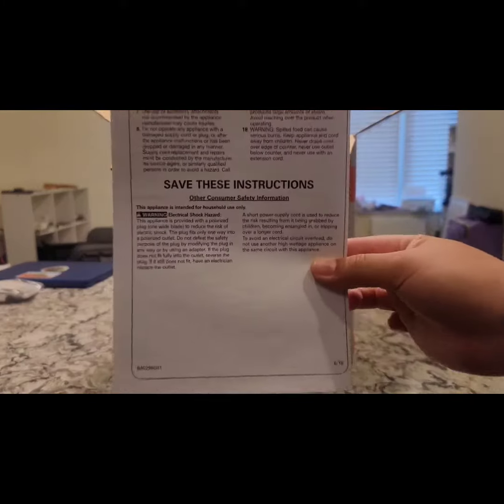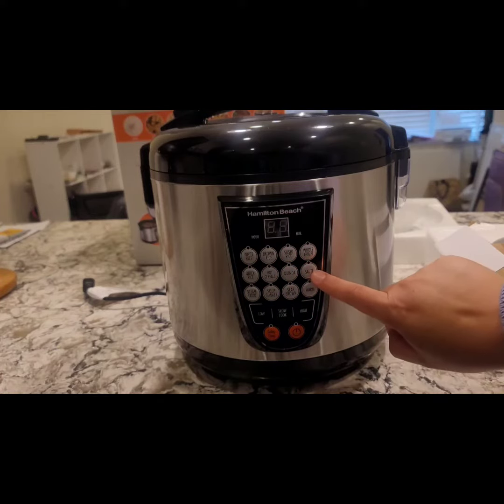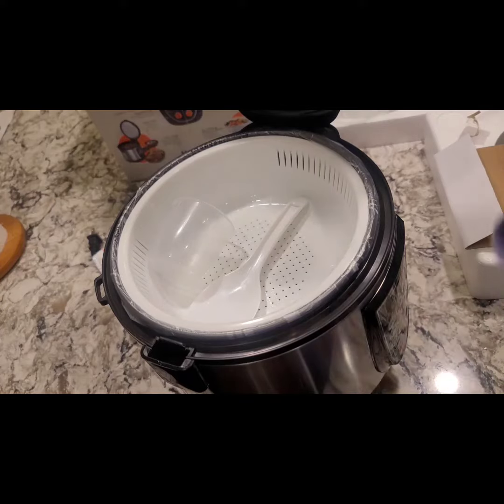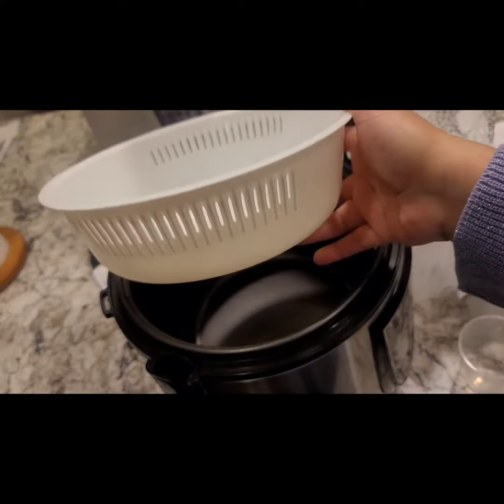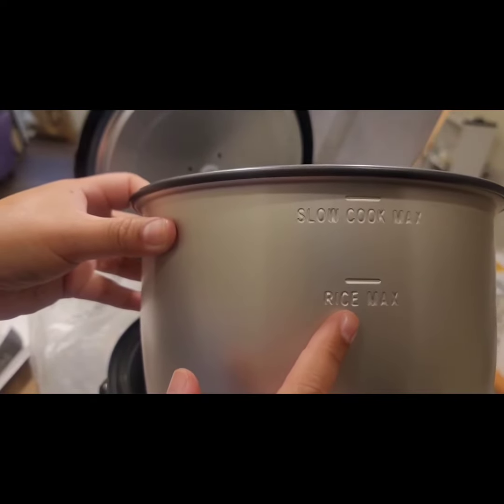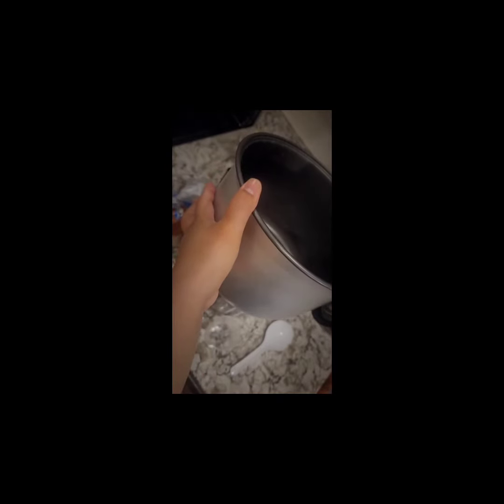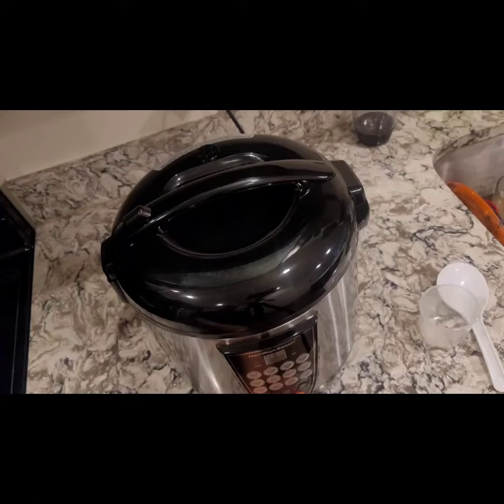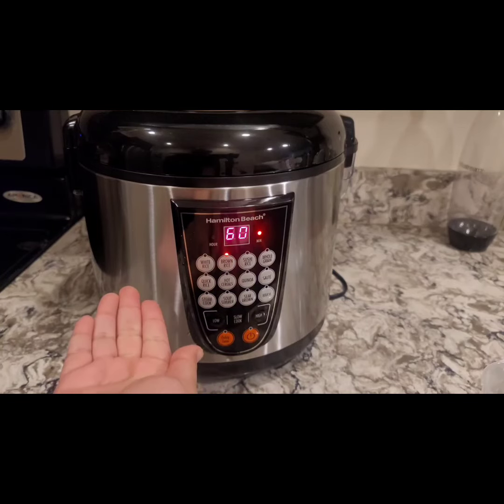Me using the Hamilton Beach Digital Multi-cooker. VERY HELPFUL for hosting Vegan Guests & Events.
Here is the link to that specific cooker.

🥇 Be a passive activist with Vegan-themed products.

Consider donating to my journey to travel the world and share Veganism!